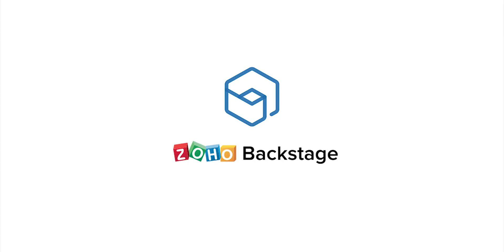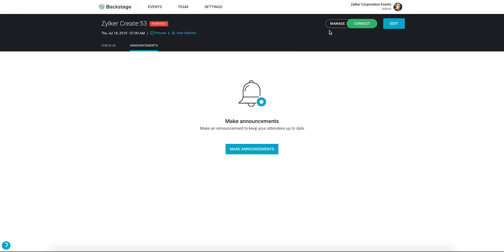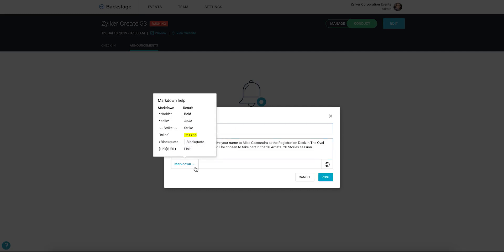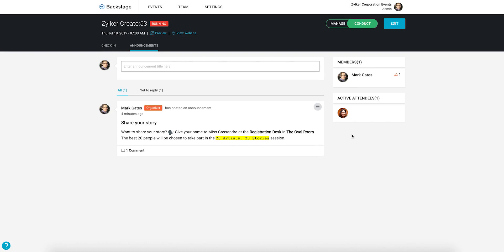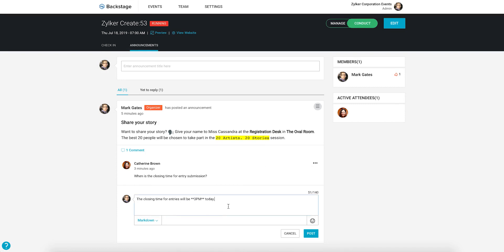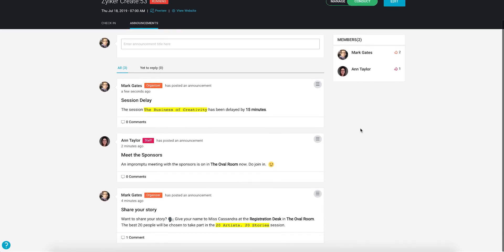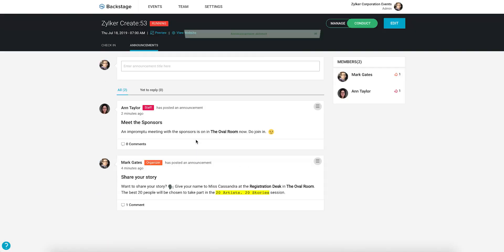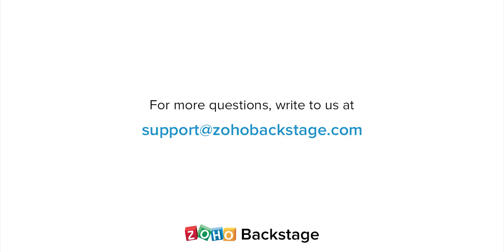Making announcements in an event with Zoho Backstage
Learn how to make announcements in Backstage before or during an event, and how to comment, edit, or delete announcements.